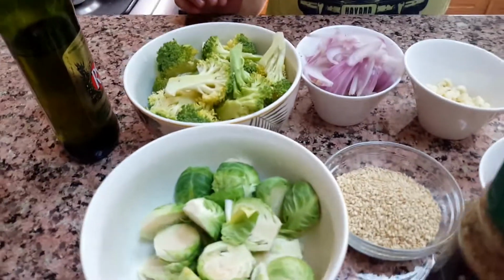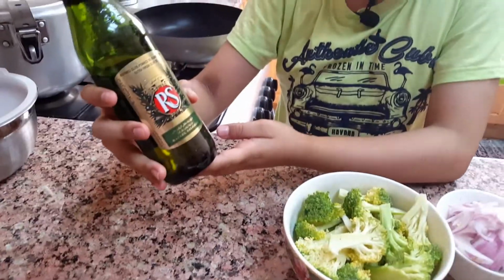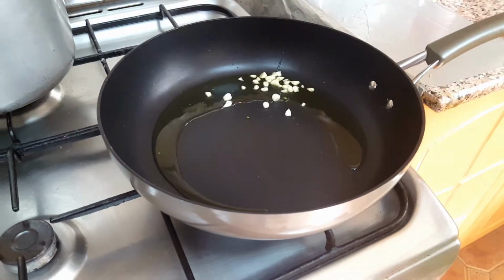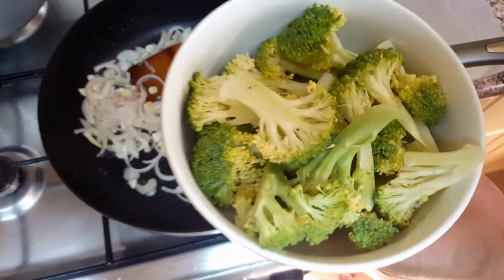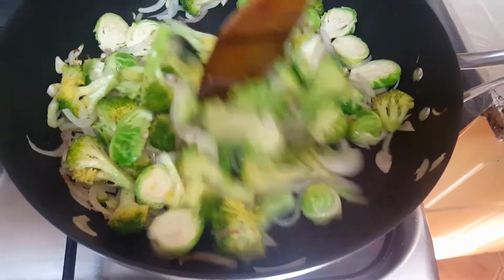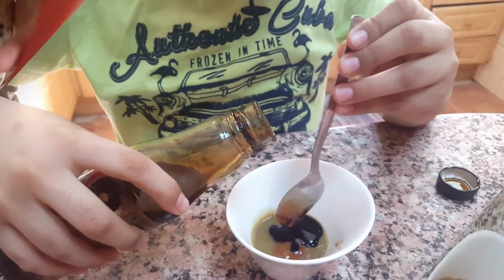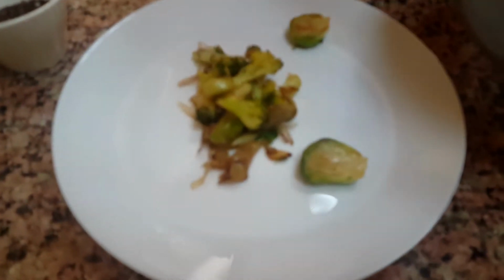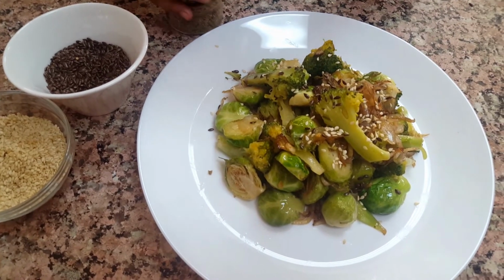Vegetable Stir-Fry |Broccoli Brussels Sprout Stir-Fry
1)